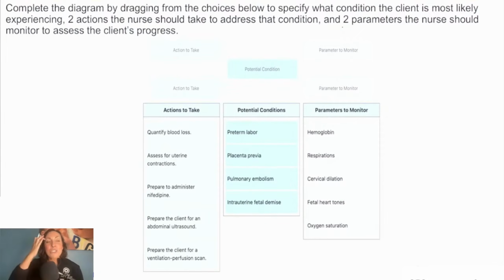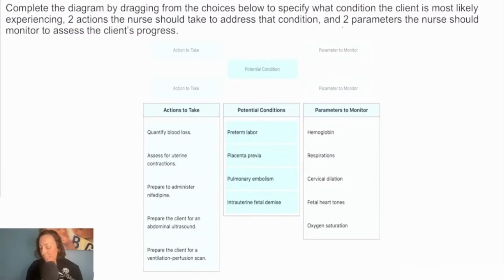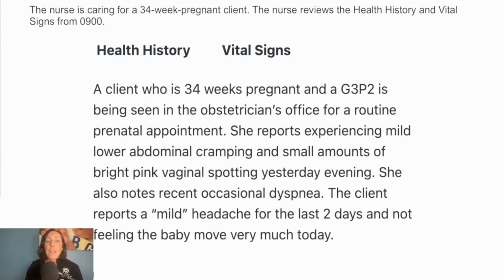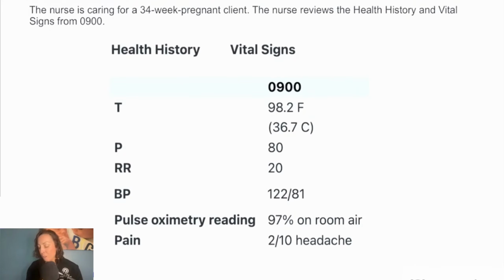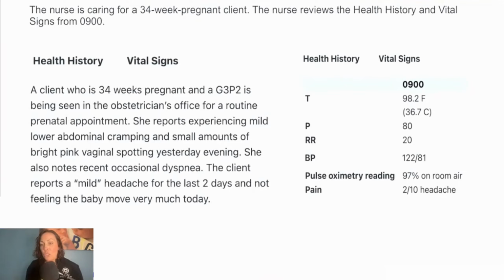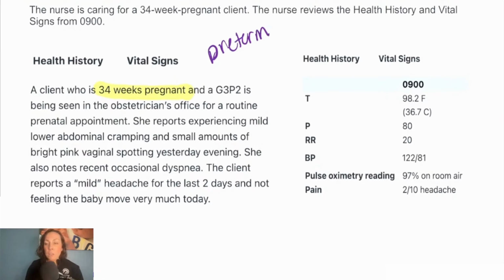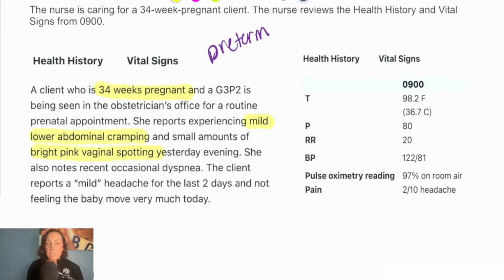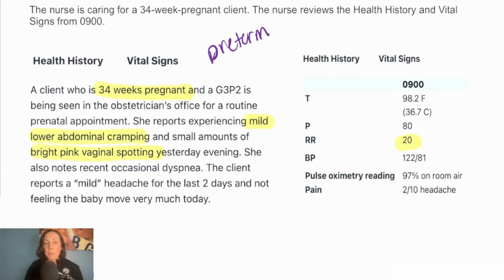How to Recognize Cues when Answering BowTie NCLEX® Questions | NCLEX Bootcamp